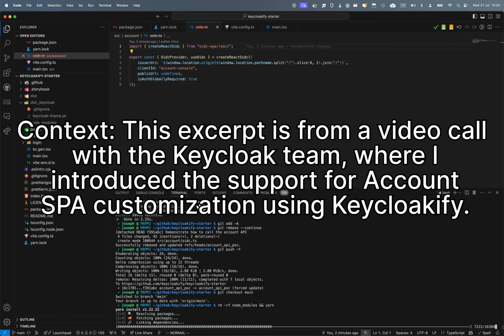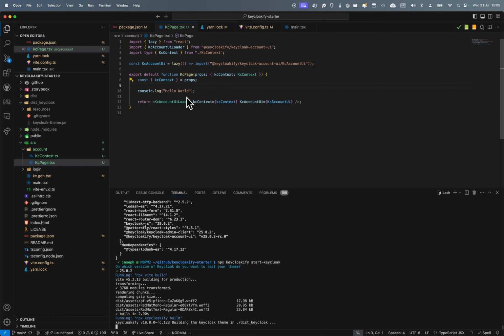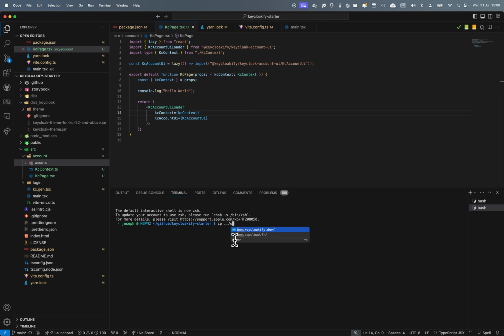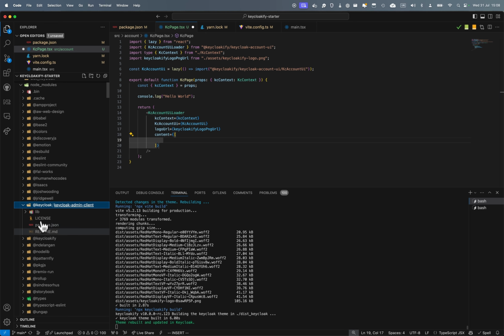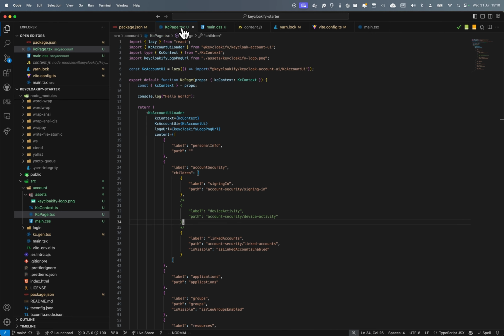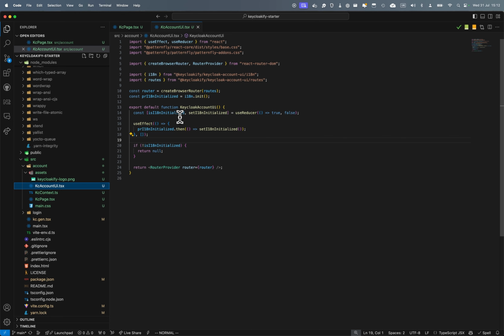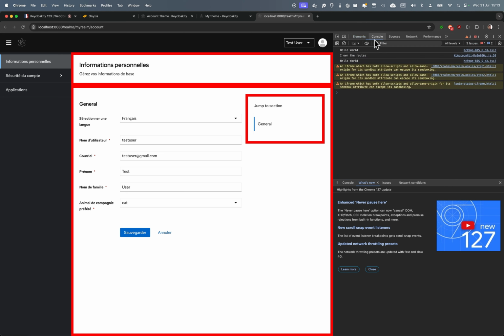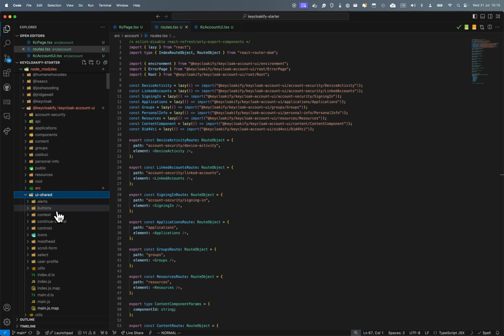Creating a Keycloak Account theme